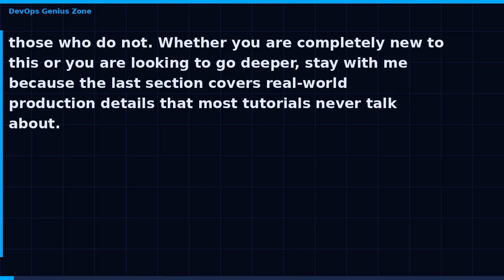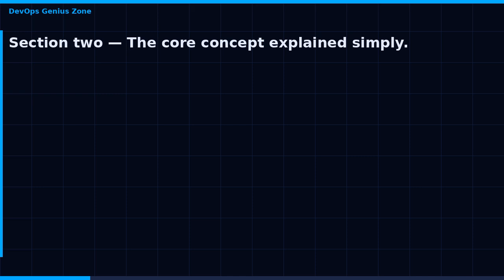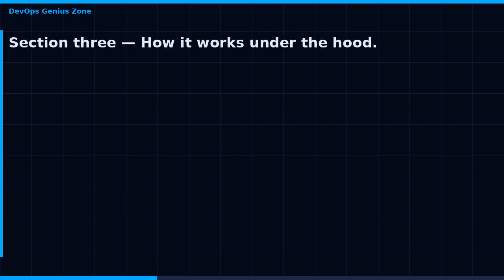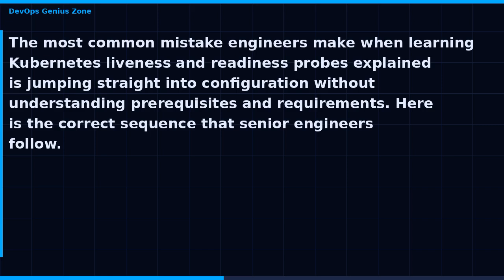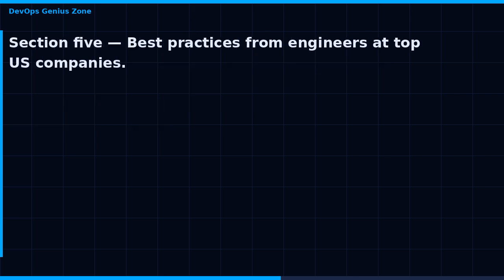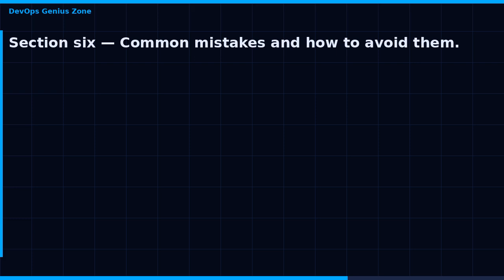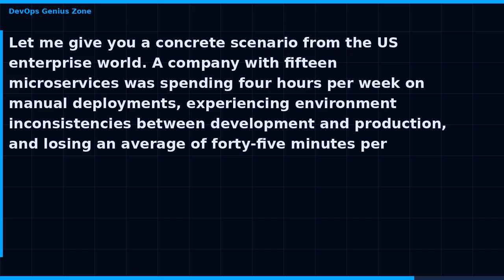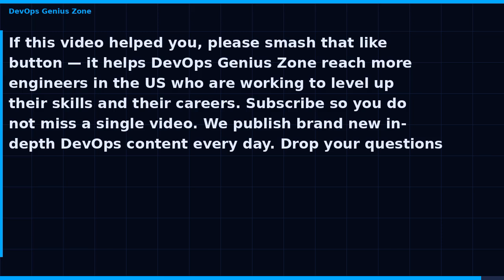Liveness vs Readiness Probes: Kubernetes Explained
Is your app failing silently in production? Learn how Kubernetes liveness and readiness probes catch broken pods before users do.

This guide explains the difference between liveness and readiness probes, with real YAML examples for building self-healing Kubernetes applications. Essential for DevOps engineers running production workloads in 2026.